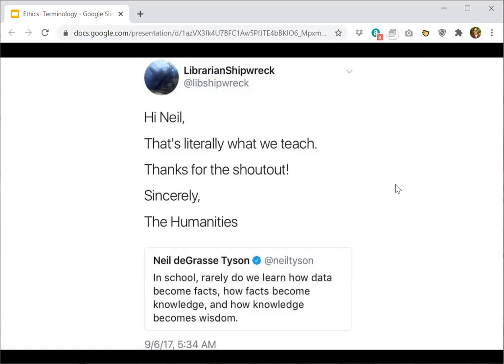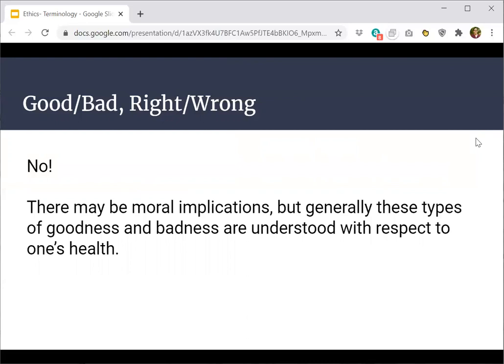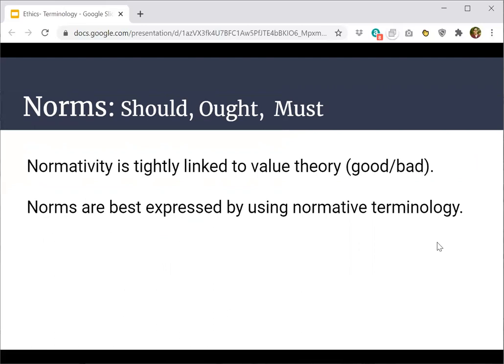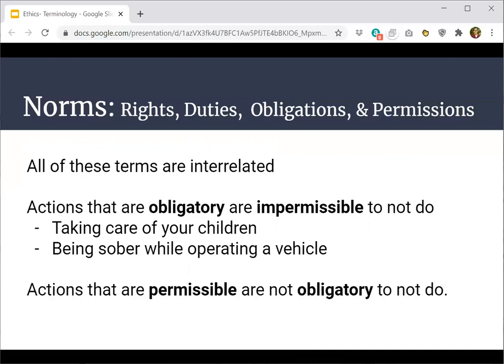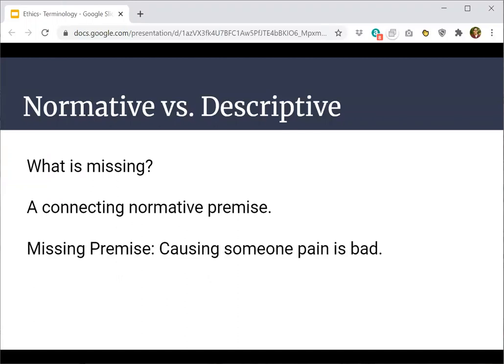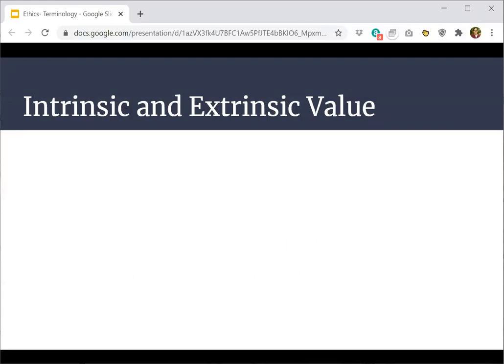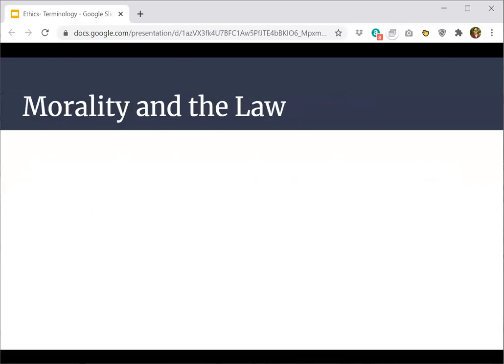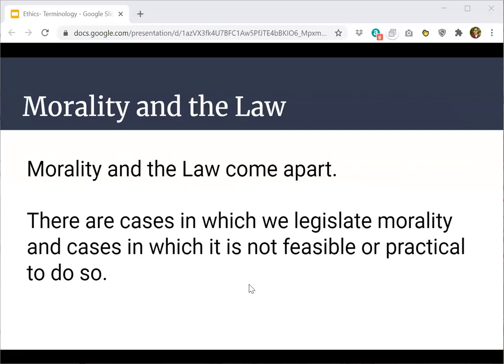Ethics: Terminology & Logic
Philosophy 100
SBCC Fall 2020
Section 1 Lecture 3 Part 1